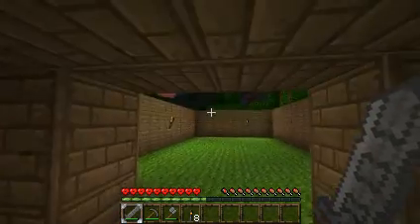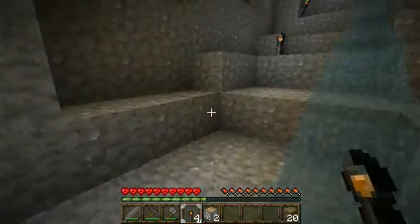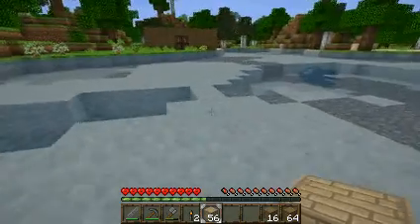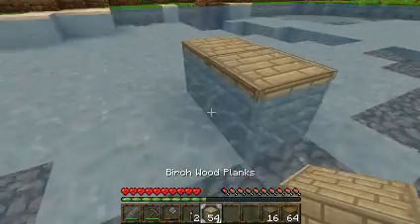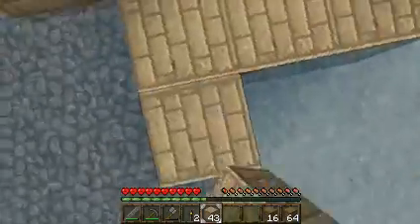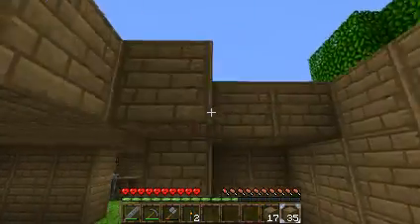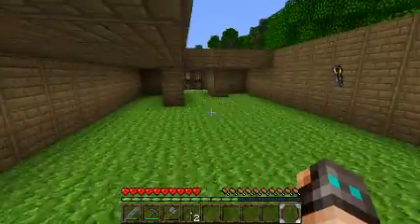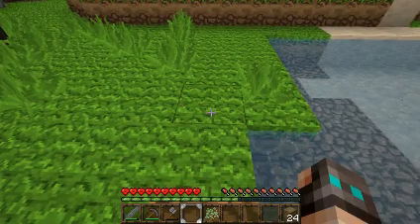Minecraft Adventure #3 The Viking Ship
I start a longship